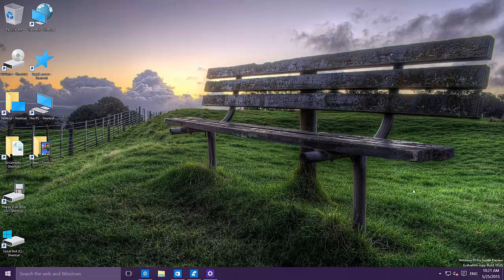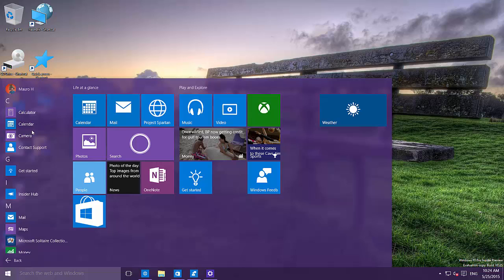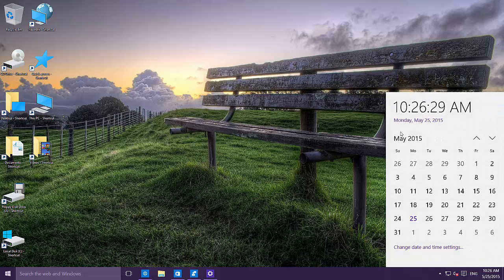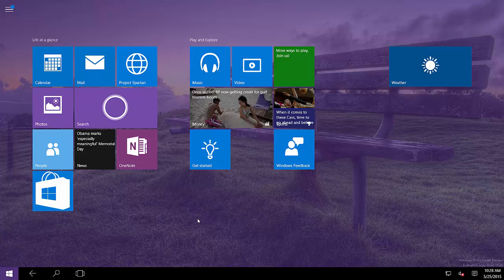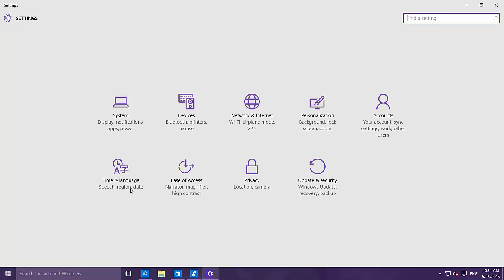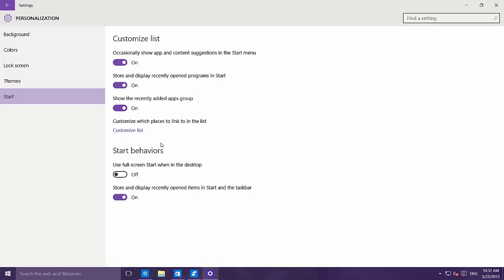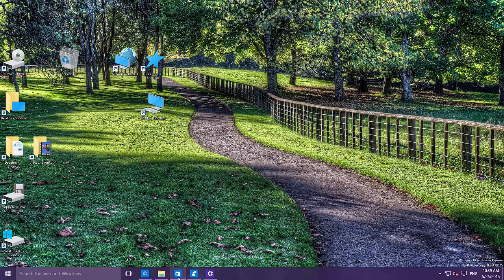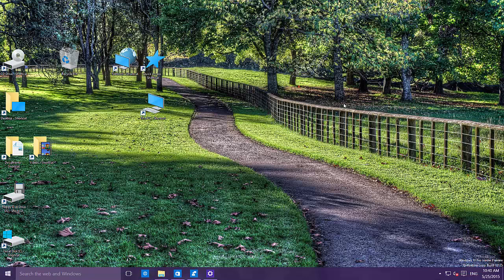Windows 10 Build 10125: Hands-on with Windows Hello, UI chages and new icons, twaeks, and features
Here is everything that is new in Windows 10 build 10125. In this video tour we go through all the tweaks in changes for the Start menu, Continuum, Settings, and we go through the setup of Windows Hello.